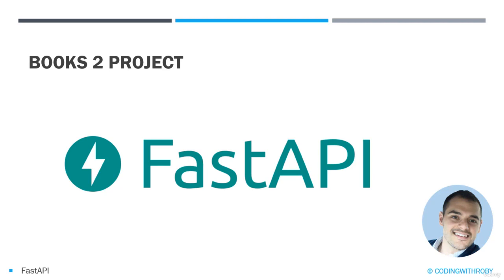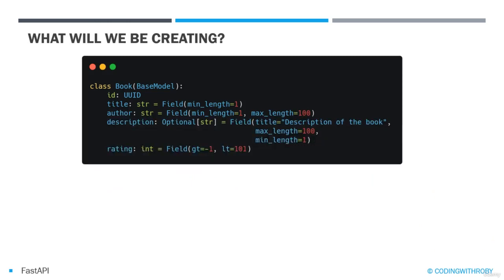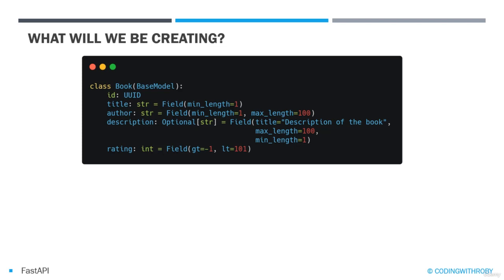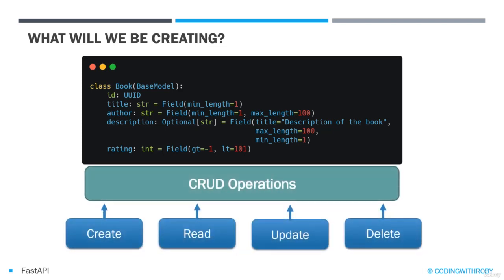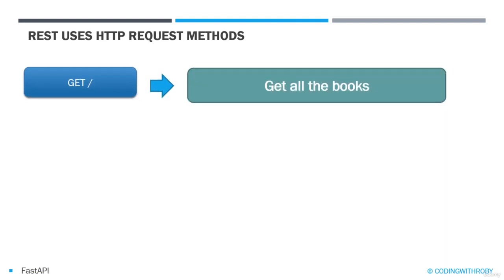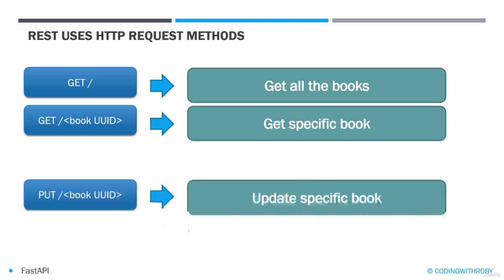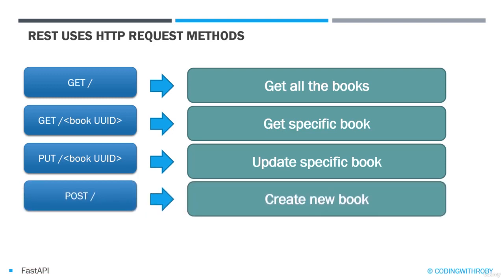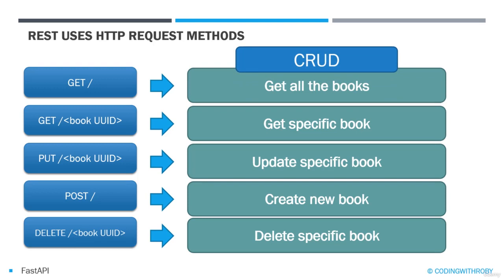001 Books 2 Project Overview